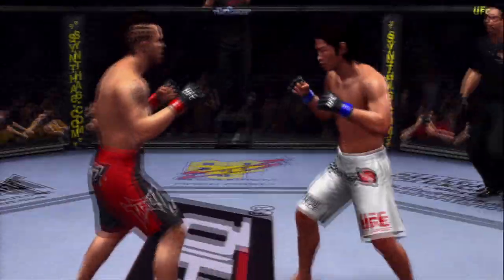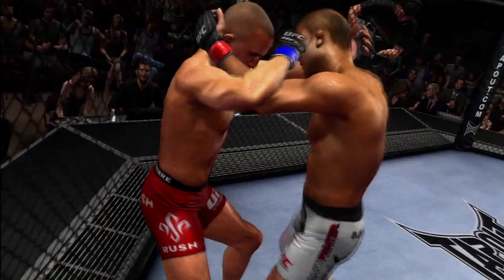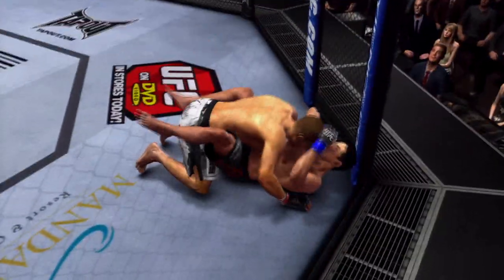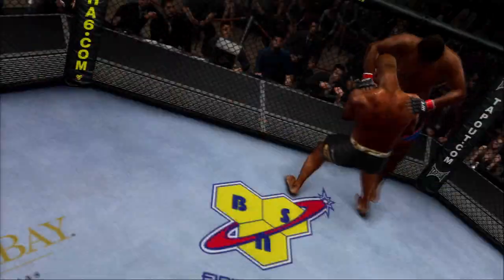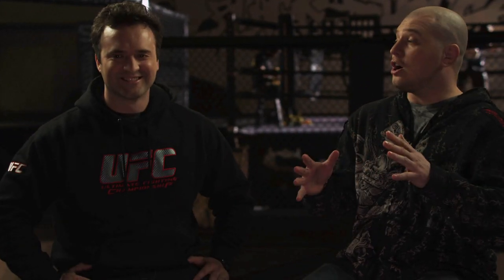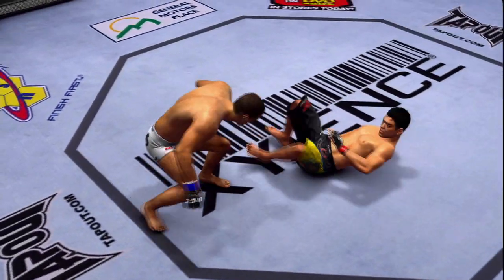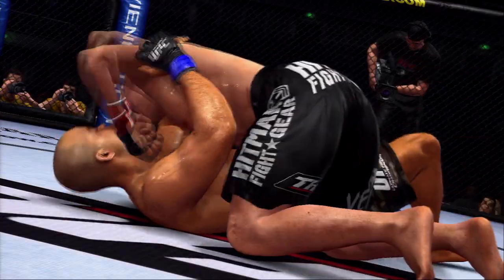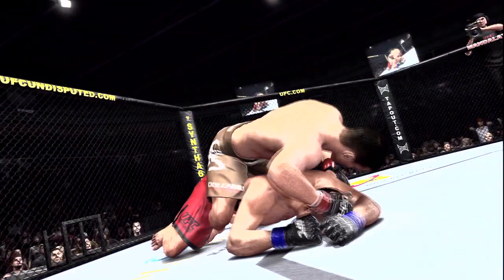UFC Undisputed 2010 - combat explained